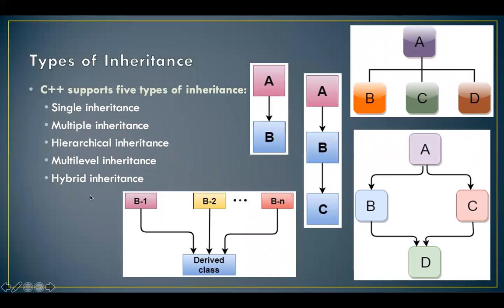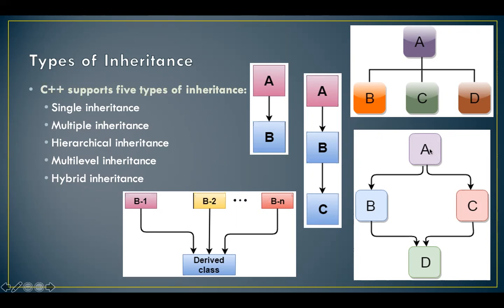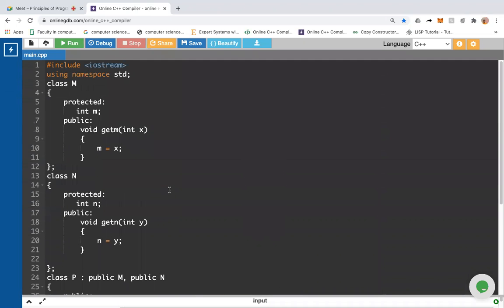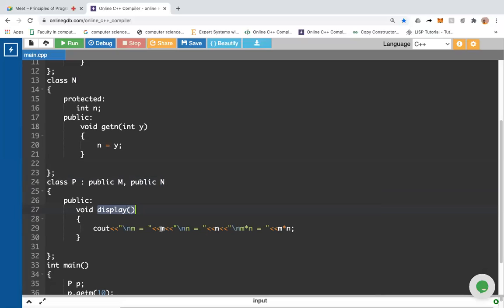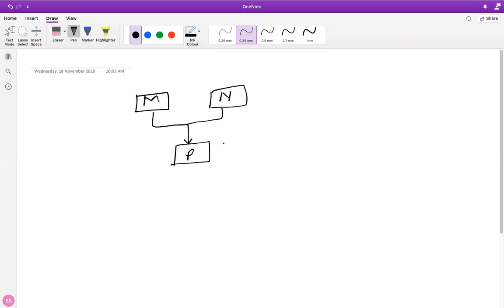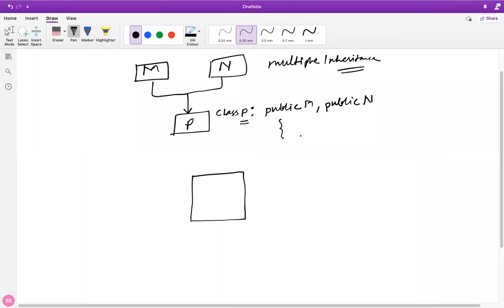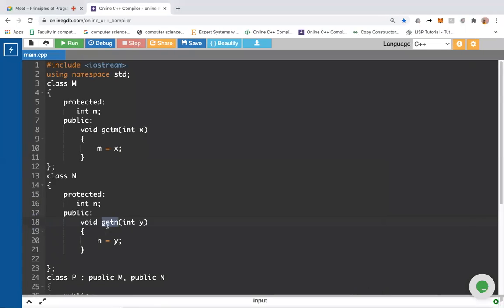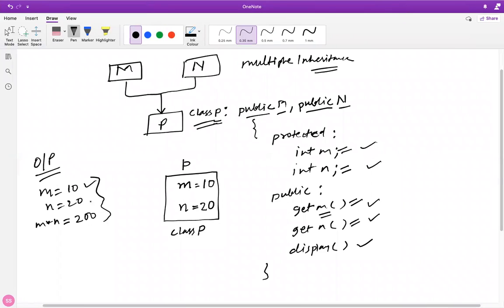Multiple Inheritance | Lecture - 27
Multiple Inheritance have been explained with example program